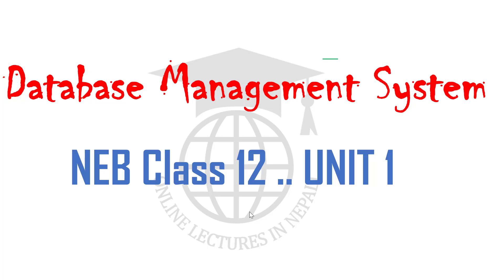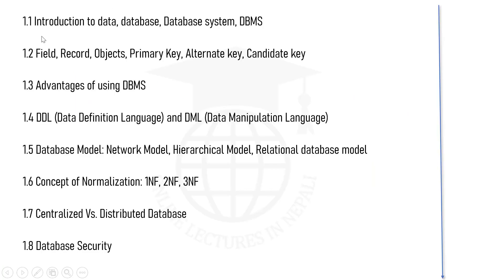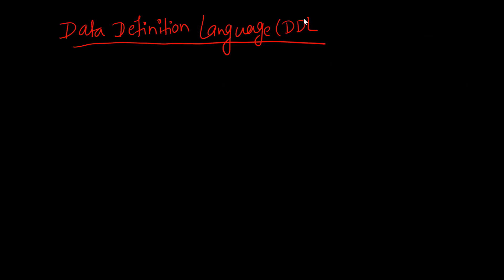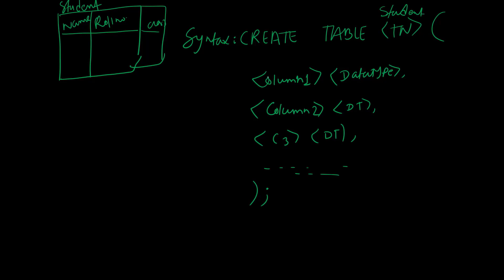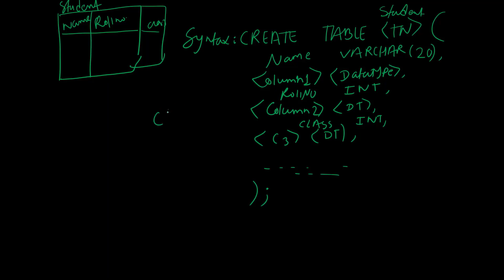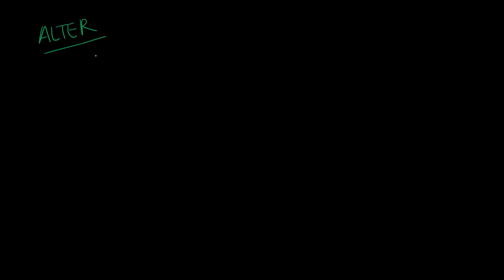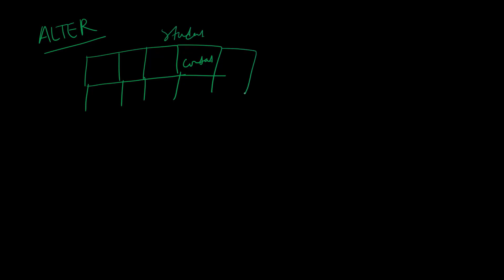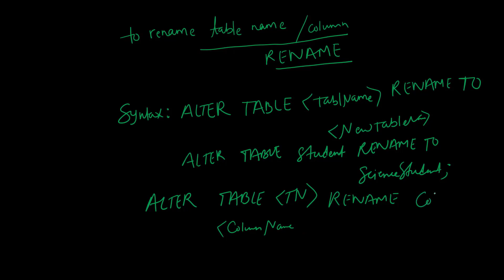4. Data Definition Language (DDL)||NEB Class 12||UNIT 1|| PART IV_1